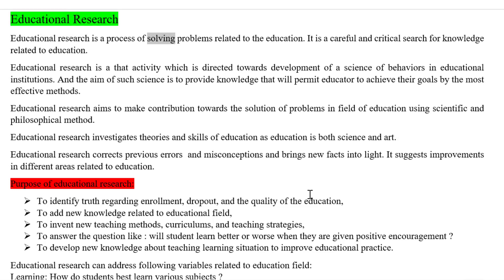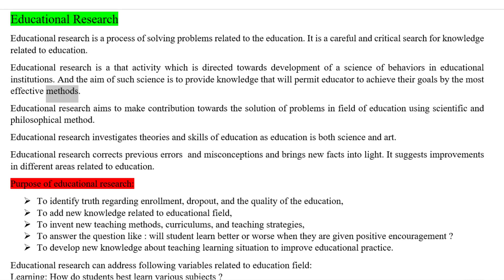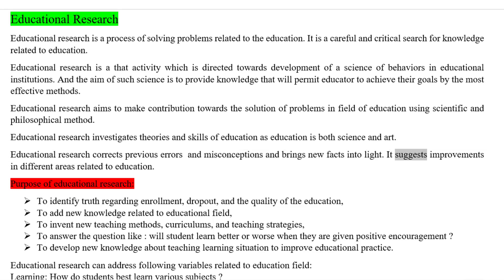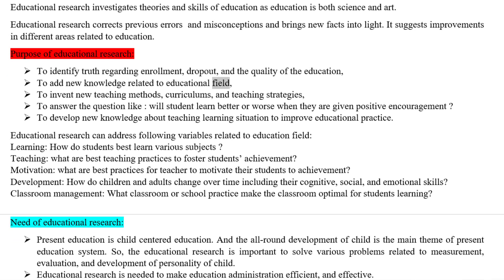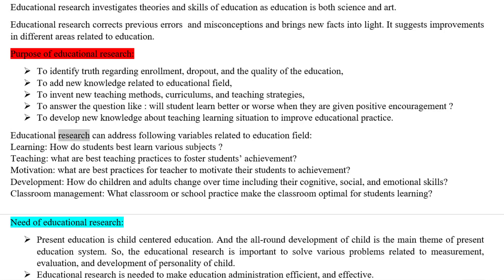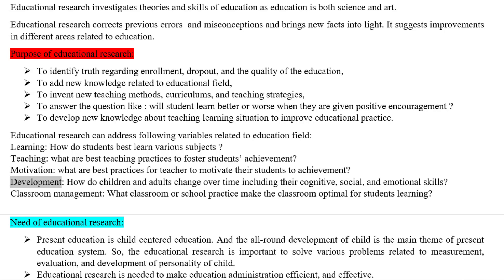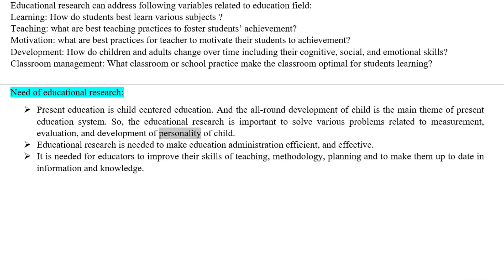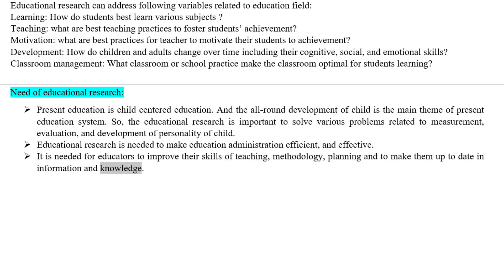2. Educational Research, Purpose and Need ||Research Methodology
Meaning of educational research,
purpose of educational research,
need of educational research,